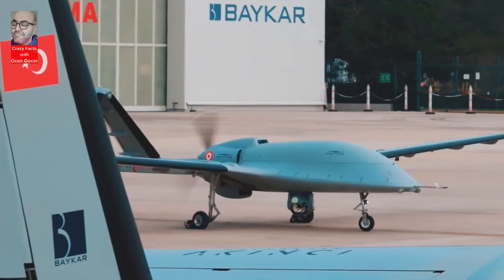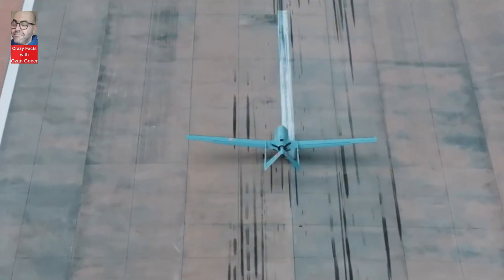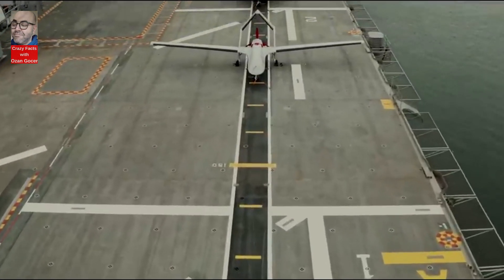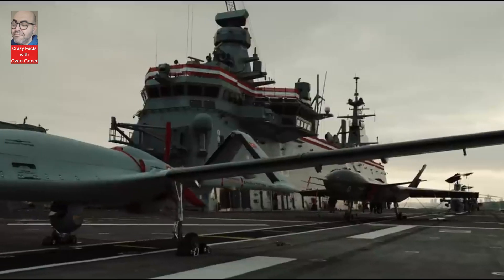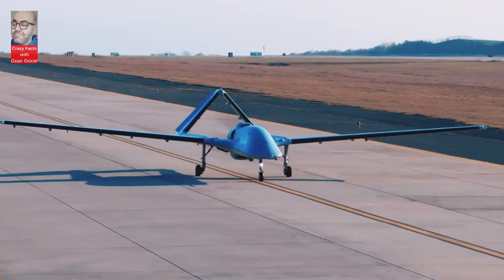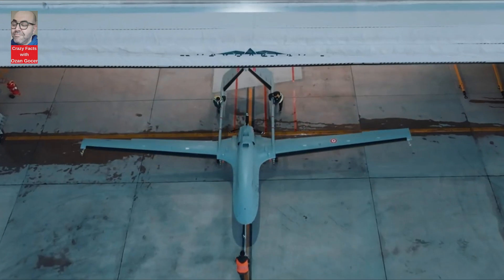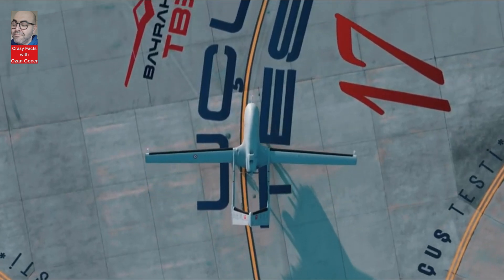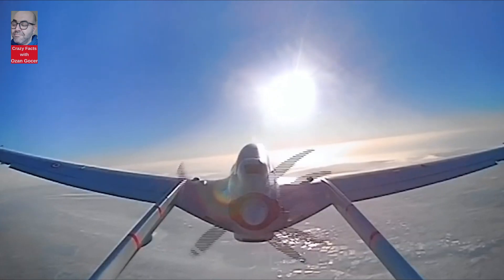Bayraktar TB3: The Superior Technology of the Next-Generation Unmanned Aerial Vehicle!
Discover! Bayraktar TB3, Turkey's leading defense technology, stands out with its advanced technology and versatile capabilities as a next-generation unmanned aerial vehicle. With its advanced autonomous flight system, high-resolution cameras, and long range, Bayraktar TB3 can effectively perform various tasks such as intelligence gathering, reconnaissance, and surveillance. Watch this video to learn more about the future of defense technology!"

Discover the awe-inspiring realm of Defense Industry Technologies. From Powerful Tanks to relentless Fighter Jets, explore the cutting-edge wonders of warfare.
Witness the evolution of Unmanned Combat Aerial Vehicles and the breathtaking precision of Attack Helicopters.
Delve into the depths of the seas with stealthy Submarines and Armed Unmanned Naval Vehicles.
Unleash the sheer force of Missiles and Rockets. Join us on this thrilling journey as we unravel the secrets of Defense Technology.
Like it please Share it with your Family and Friends for your Support.